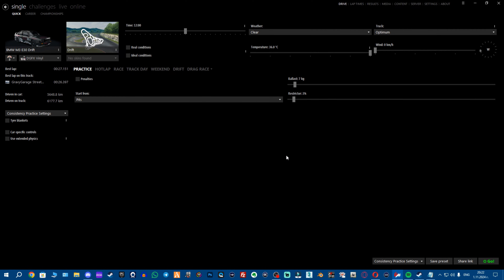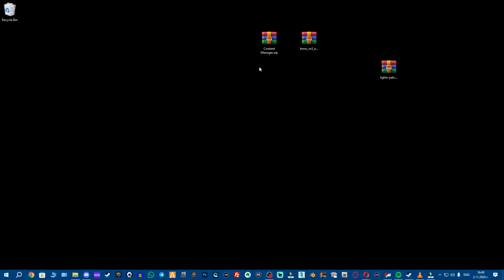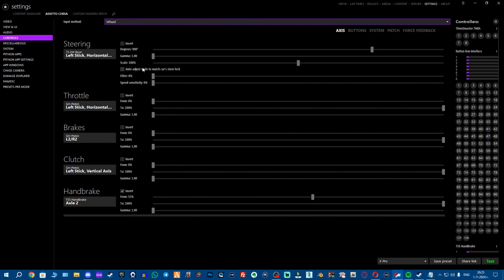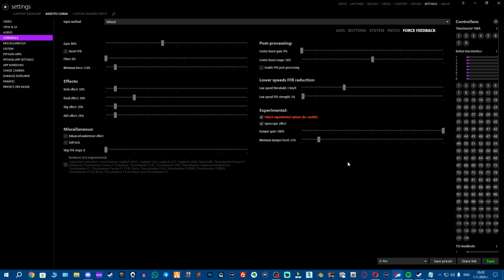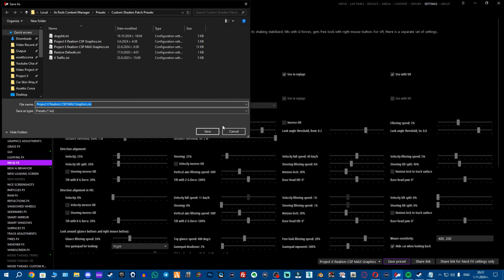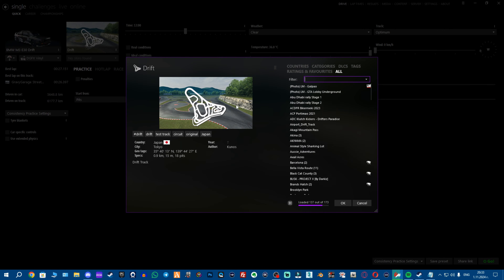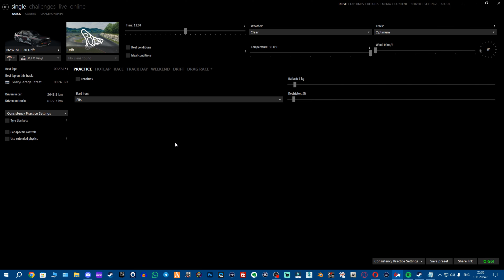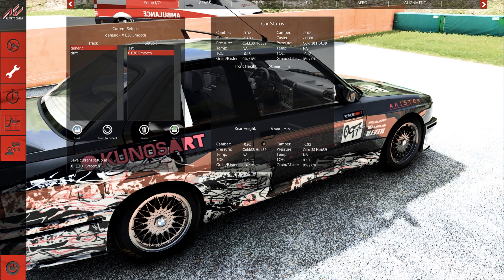Ultimate Drift Setup Guide for Assetto Corsa – Everything You Need to Start Drifting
Today I am going to cover everything you need to start your drift journey together with the howtodrift series, this is the ultimate drift setup guide for assettocorsa

⚠️GAME SUPPORTING DOWNLOADS (Game/CM/CSP)⚠️
Microsonft NET Framework 452:
GPU Drivers (AMD/NVIDIA):
AMD:

⏩Timestamps:⏩
00:00 - 00:18 What We Will Do?
00:18 - 03:15 Content Manager & Custom Shaders Patch
03:15 - 04:12 Wheel Setup (Binding Wheel, Pedals, Handbrake, Shifter & Buttons)
05:14 - 06:06 Wheel Settings (Pick & Setup)
06:06 - 06:57 NeckFX Settings (Pick & Setup)
06:57 - 08:28 Drive Settings (Pick & Setup)
08:28 - 09:19 Video Settings (Briefing)
09:19 - 10:06 Drive Application (How To Get)
10:06 - 12:41 Car & Track To Start Drifting (Setup, What To Know & Avoid)
12:41 - 13:37 Car Tune For Better Handling (How to Get & Setup)
13:37 - 14:11 Setup Practice Mode & Tune Loading (Setup & Prepare To Drive)
14:11 - 14:22 Comment Down Below, Thank You!